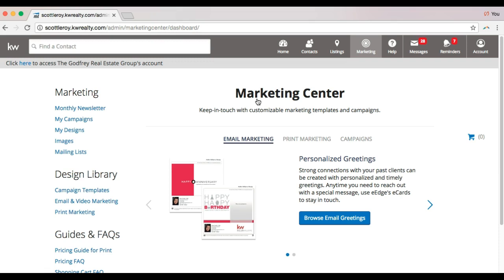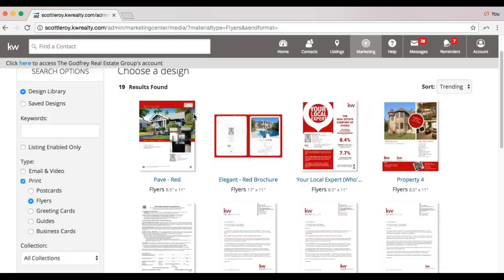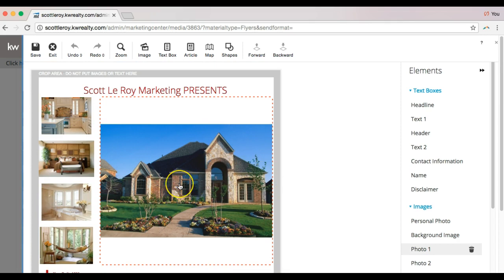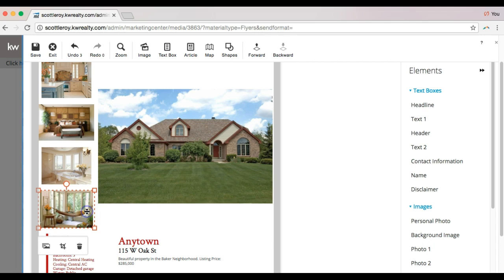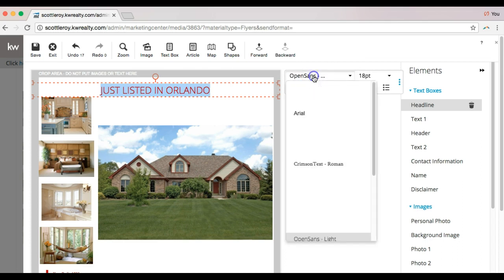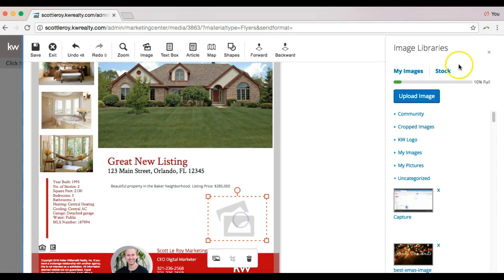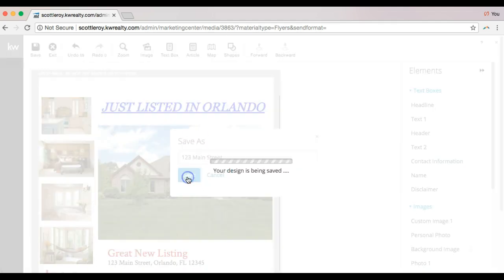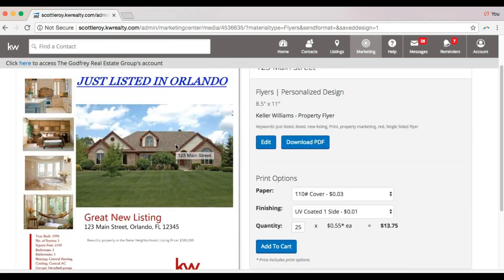myKW Tip - Create Print Marketing w/o Autopopulated MLS Info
Learn how to create a print marketing piece without autopopulating informtion from MLS with Bailey Smith of Scott Le Roy Marketing.